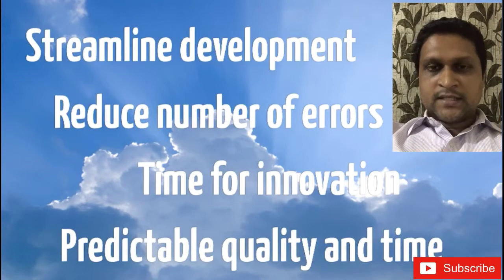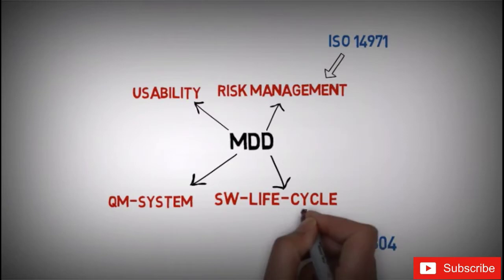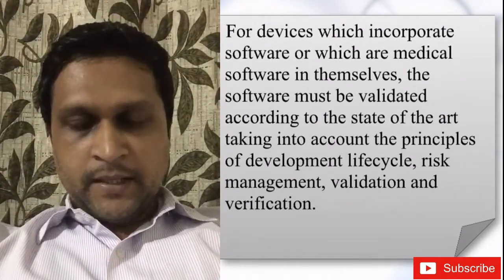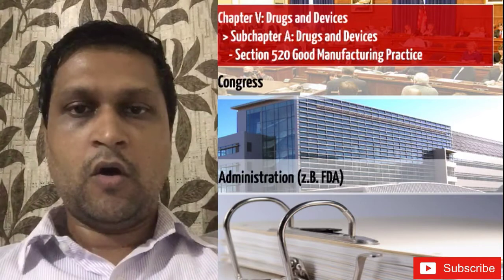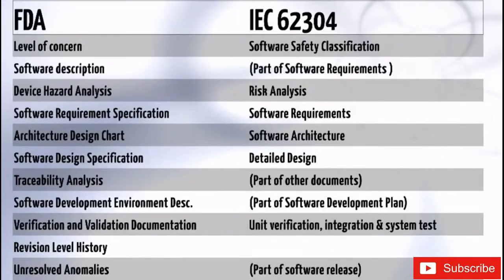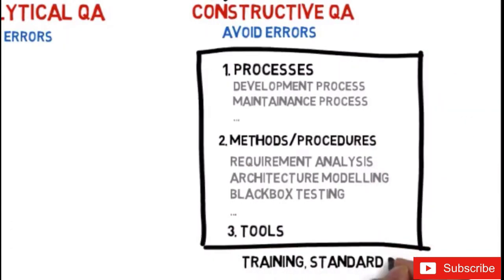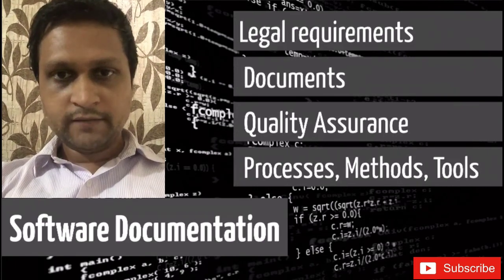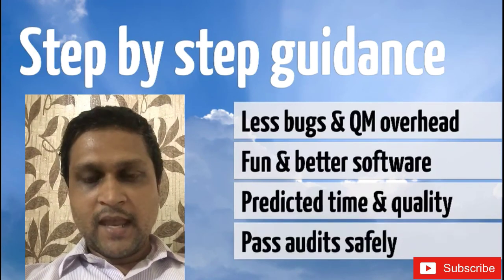HOW TO DEVELOP & DOCUMENT PHARMA AND SAMD SOFTWARE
This video describes how to develop and document Pharma software as per USA and EUROPEAN guidelines i.e. FDA and IEC62304.